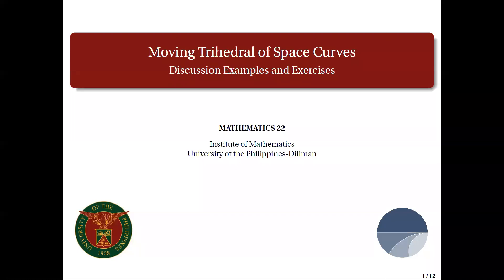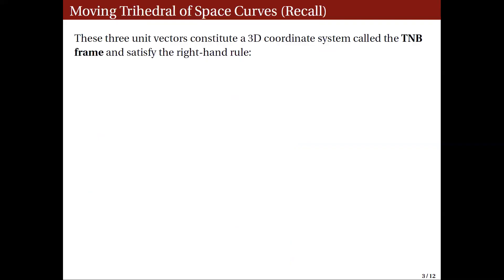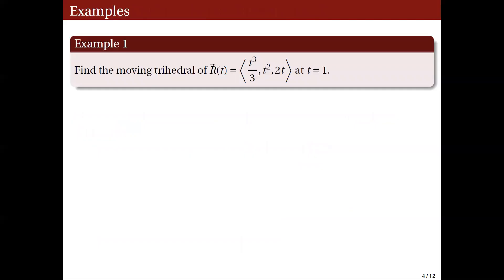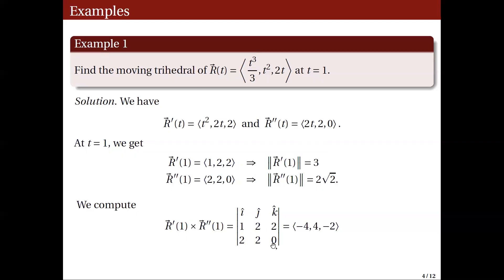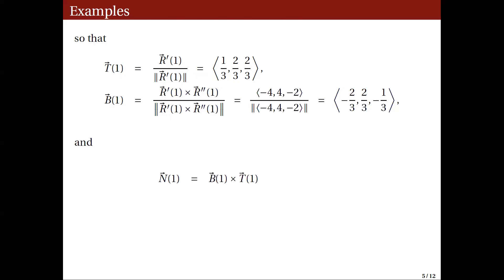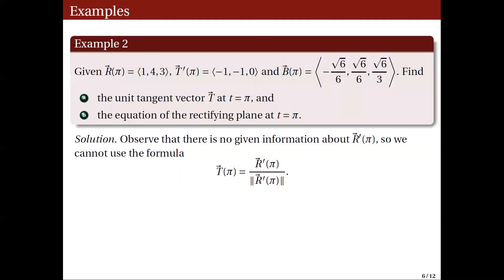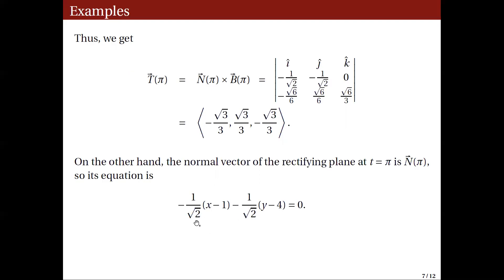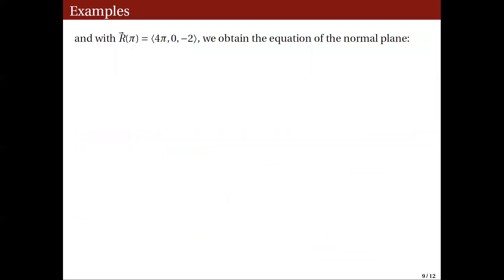[Math 22] Disc 26 Moving Trihedral of Space Curves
Discussion 26
The moving trihedral of space curves: unit tangent, unit normal and unit binormal vectors